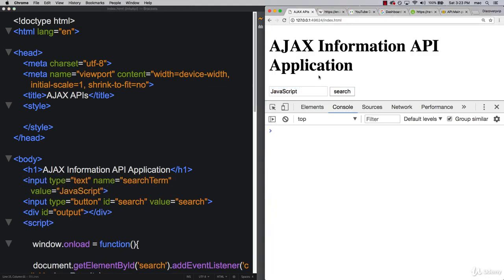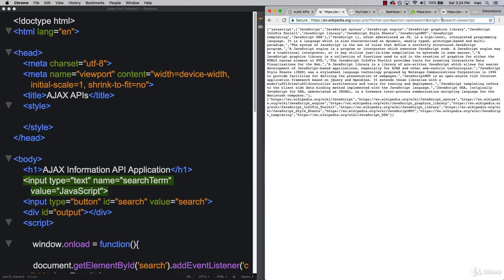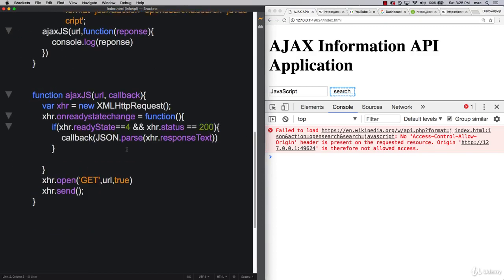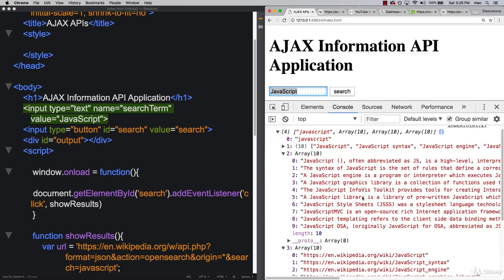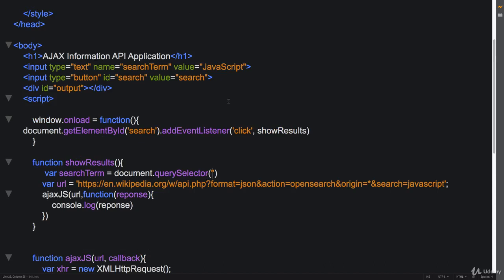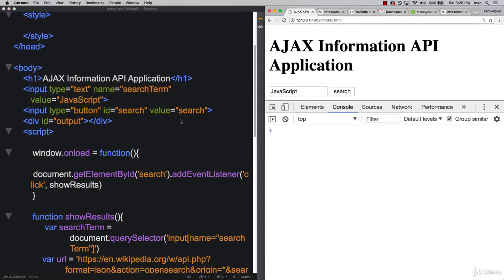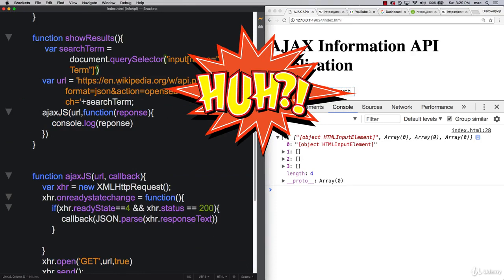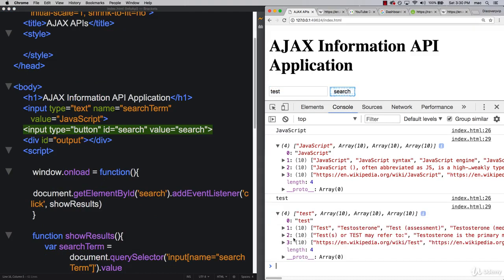JSON+AJAX+API 0904 Connect to Wikipedia AP